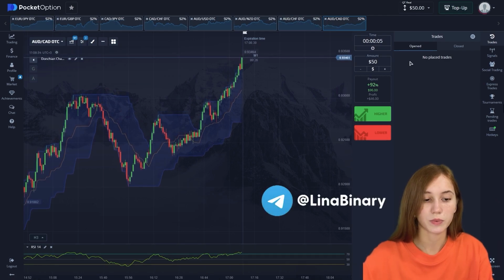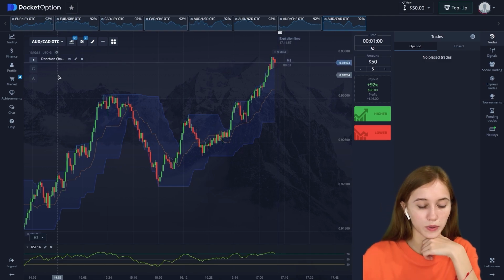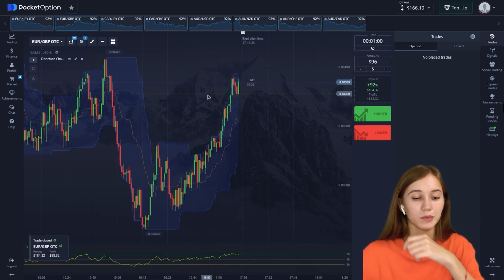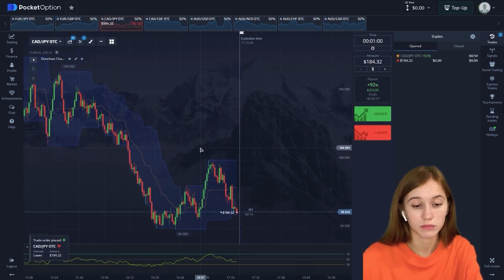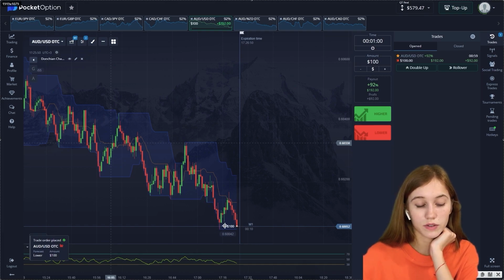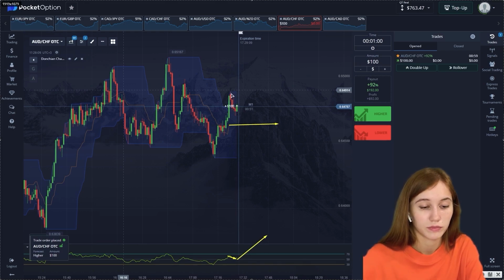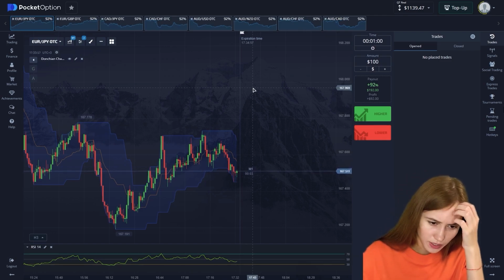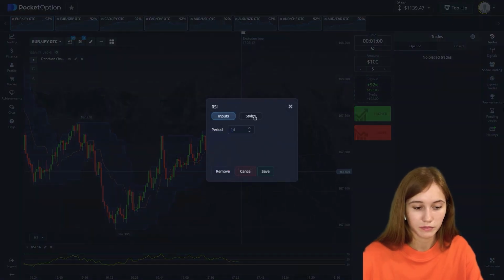Top 5 Pocket Option Secrets Every Trader Should Know | Binary Options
pocket option
✏️ TEXT ME  +VIP